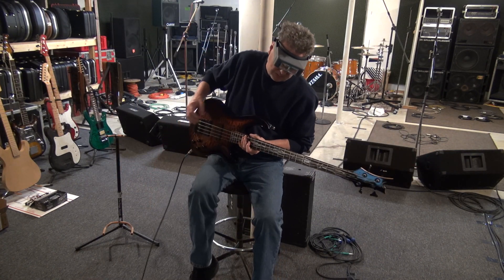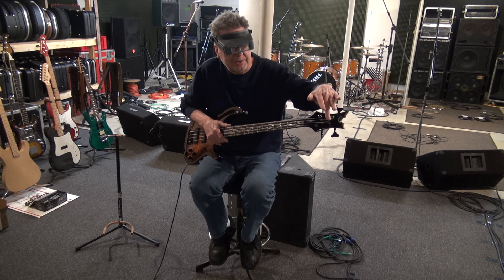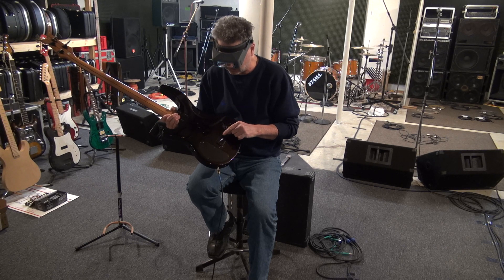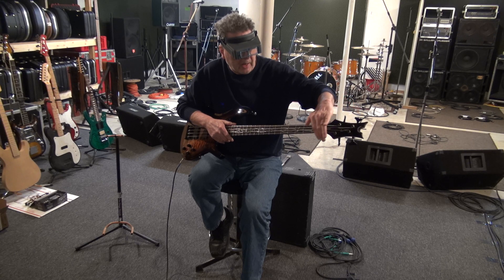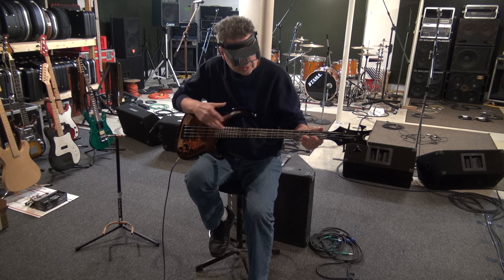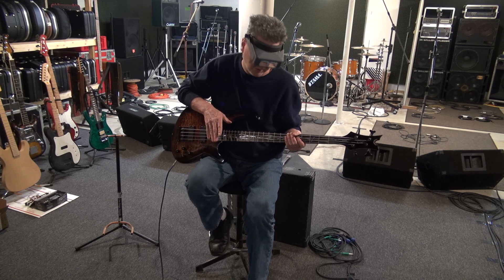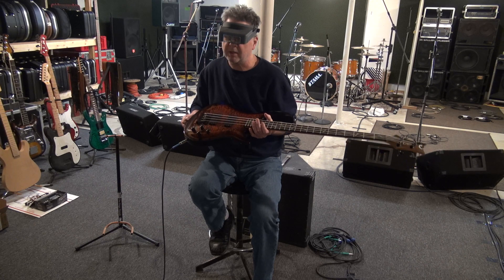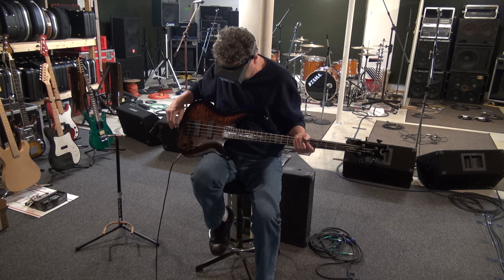Dean Vendetta Set-up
Dean Vendetta Set-up (4 String)

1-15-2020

Scott Bros. Guitar Shop